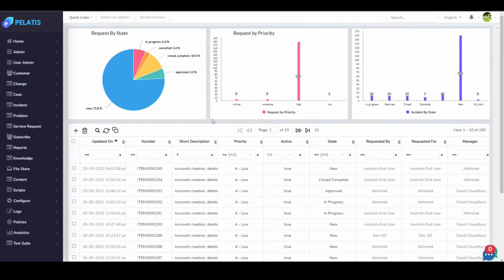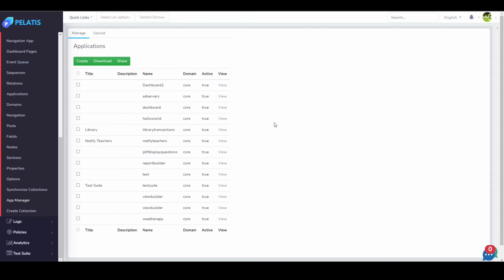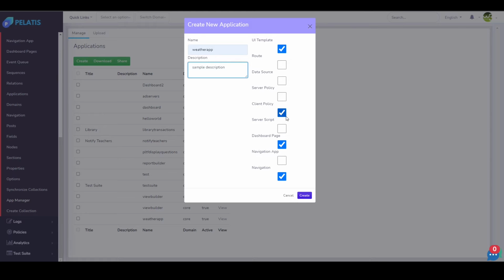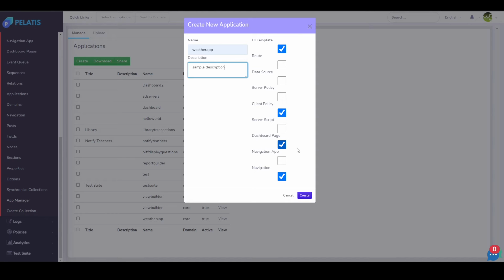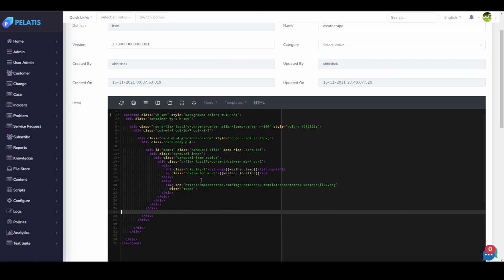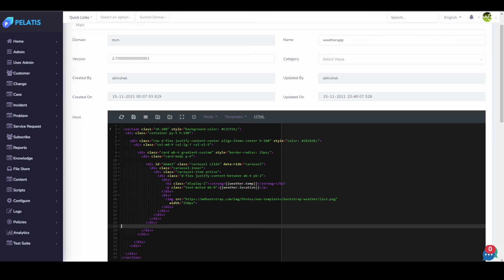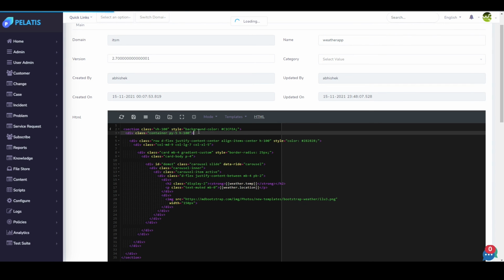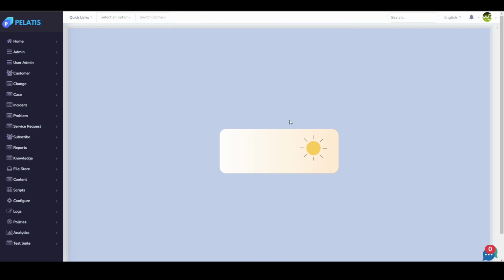Create Application - UI Template on Pelatis ITSM Platform